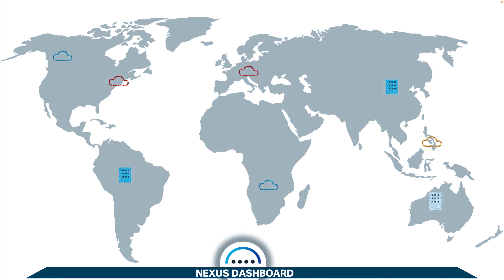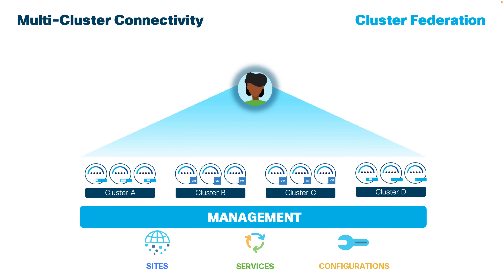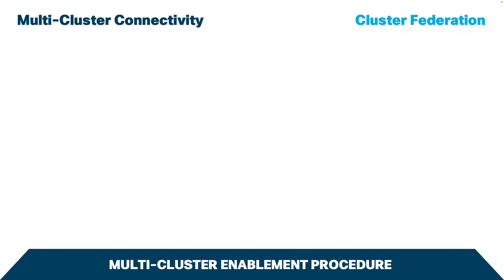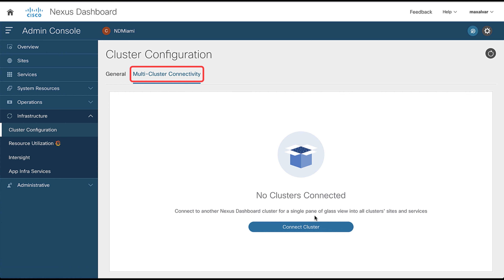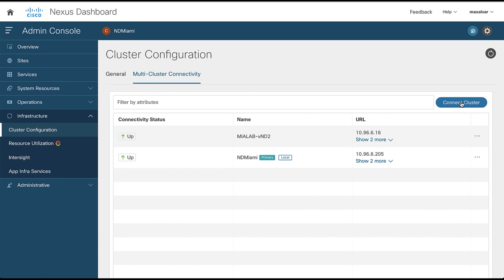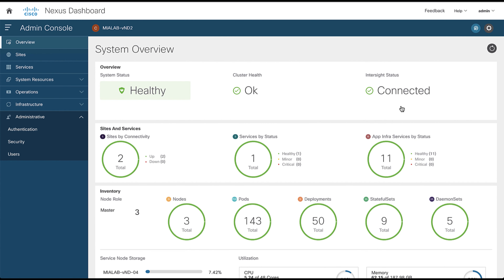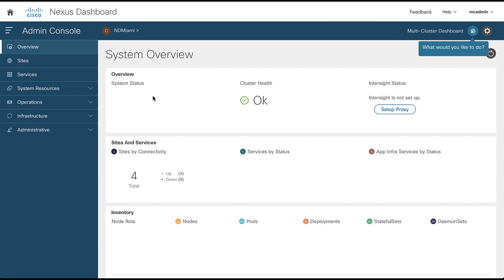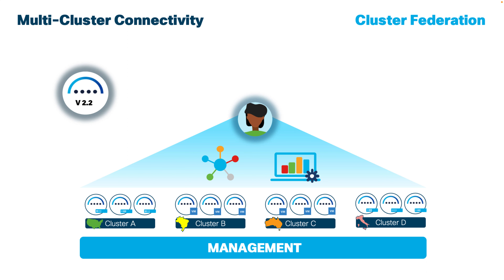Module 6 Episode 1: Nexus Dashboard Multi-Cluster Connectivity (Federation)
In this chapter, Max Alvarado (Cisco Cloud Networking Technical Solutions Architect) will  go through the steps needed to federate multiple Nexus Dashboard clusters to maintain a single pane of glass across multiple geographies